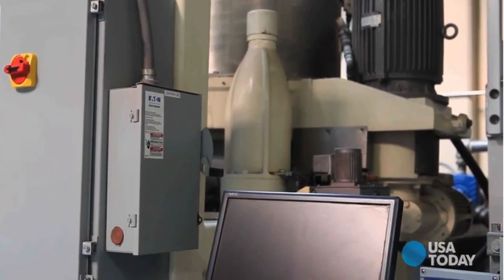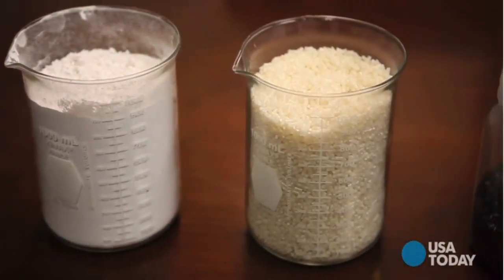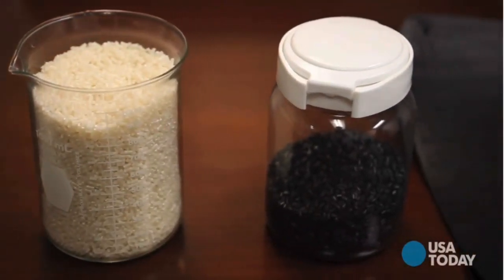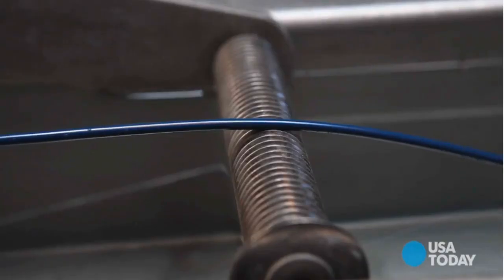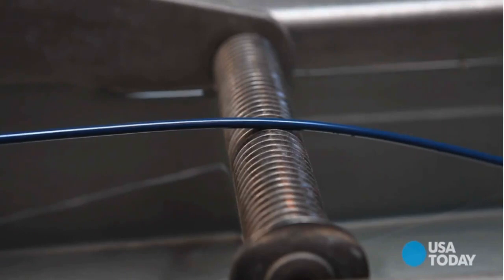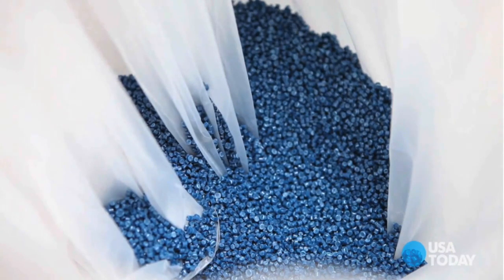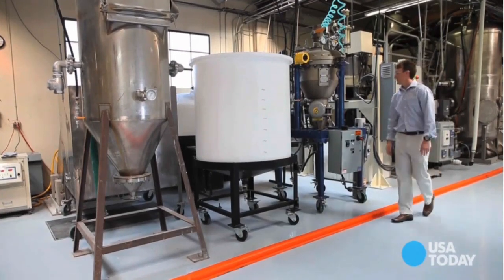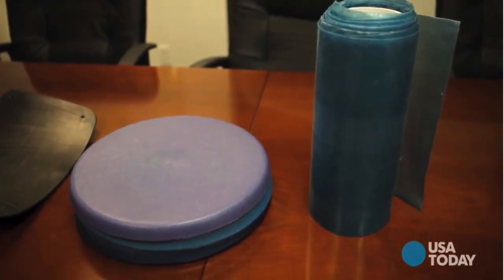KI Introduces the World's First Carbon-Negative Chair Made with AIrCarbon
KI introduces the world's first carbon-negative chair made with AirCarbon™—a revolutionary, paradigm-shifting thermoplastic developed by California-based Newlight Technologies. Newlight's patented manufacturing technology captures carbon that would otherwise be in the air and converts it into AirCarbon. KI will be the exclusive provider of AirCarbon in the contract furniture industry. "By using carbon that would otherwise be in the air we are breathing right now, AirCarbon turns everyday goods into products that actually improve the environment," said Mark Herrema, CEO, Newlight. "Combined with a cost profile that is more favorable than oil-based plastics, AirCarbon has the potential to change the world." Upon completion of lifecycle analysis and environmental testing in early 2014, KI will begin introducing AirCarbon into some of its most successful product lines, including the Strive and Grazie seating collections.